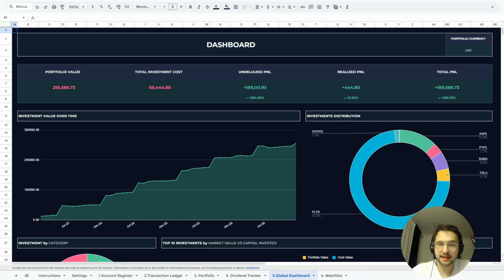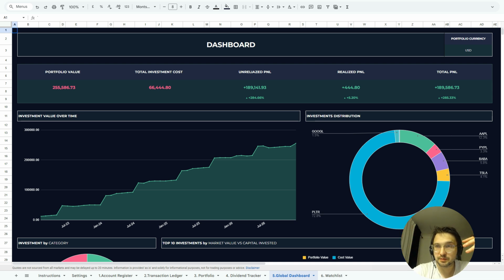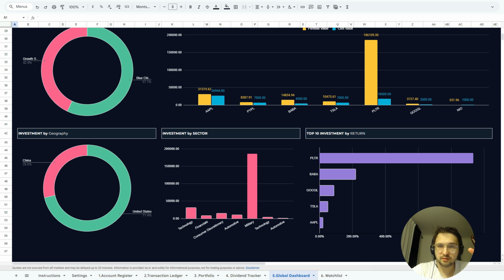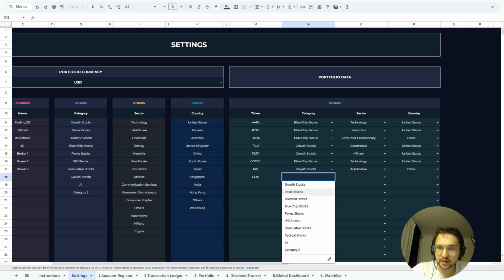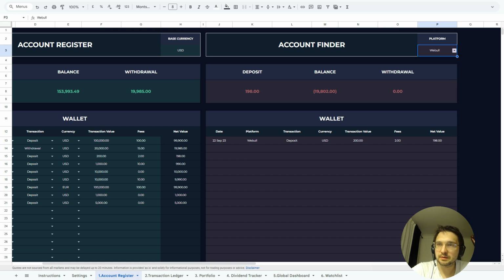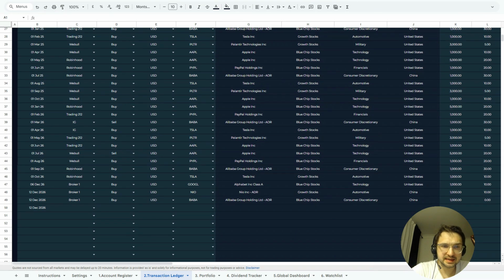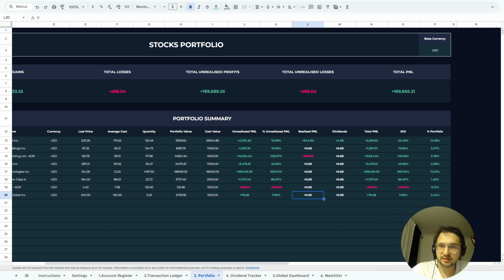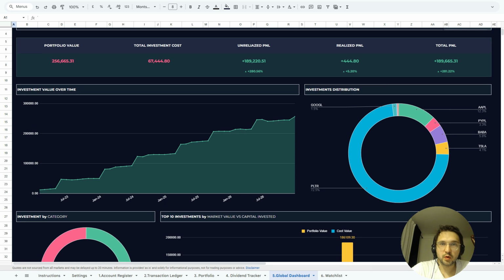The Ultimate Stock Portfolio Template You Need in 2025!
🎯 The Ultimate Stock Investment Portfolio in Google Sheets 📈
Link to the template:

Ready to take control of your stock investments with a powerful, all-in-one Google Sheets solution? In this video, I’ll walk you through the ultimate stock portfolio tracker—built entirely in Google Sheets. Whether you’re a beginner or a seasoned investor, this tool helps you organize, analyze, and track your investments with precision.

💡 What You'll Learn in This Video:

✅ Stock Categorisation – Group your holdings by sector, region, or strategy.
✅ Account Balance Overview – Track your available cash, invested capital, and total account value.
✅ Transaction Ledger – Record buy/sell trades, fees, dividends, and deposits with full audit trail.
✅ Portfolio Analytics – Monitor both realised and unrealised P&L in real time.
✅ Performance Metrics – Evaluate your portfolio performance over time.
✅ Asset Allocation & Weighting – Instantly see how diversified (or concentrated) your portfolio is.
✅ Dividend Tracker – Stay on top of payouts and forecast future income.
✅ Interactive Dashboard – Get a clean visual summary of your entire portfolio.
✅ Stock Watch List – Keep an eye on potential investments with price alerts and key metrics.

📊 This Google Sheet is more than just a tracker—it's a full investment command center!

🔧 No paid tools required. No coding necessary. Everything is built natively in Google Sheets using smart formulas, data validation, and dynamic charts.